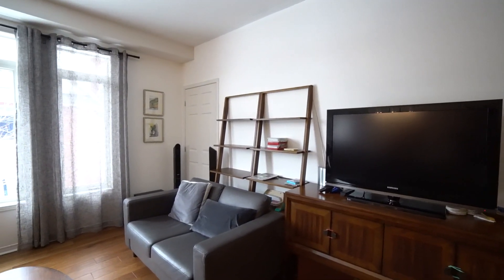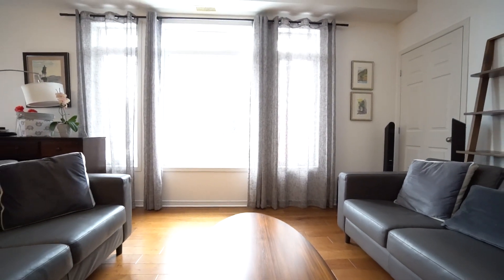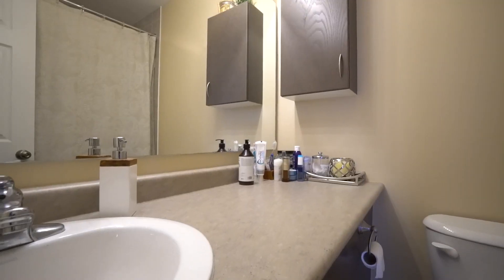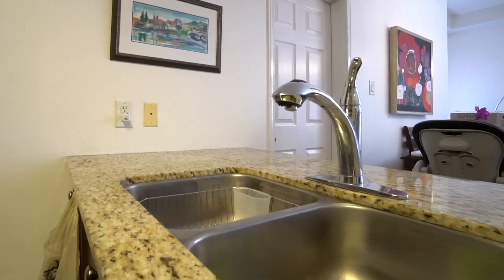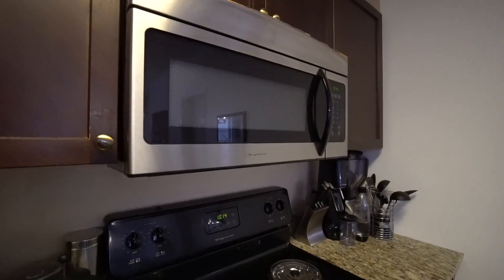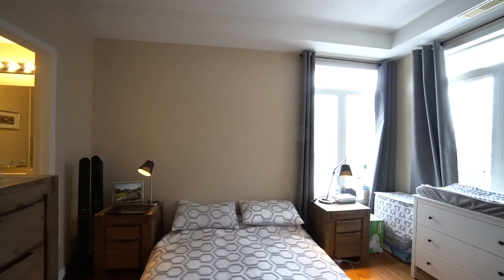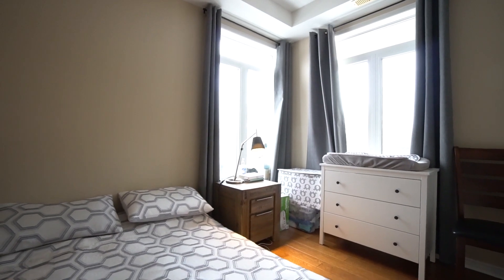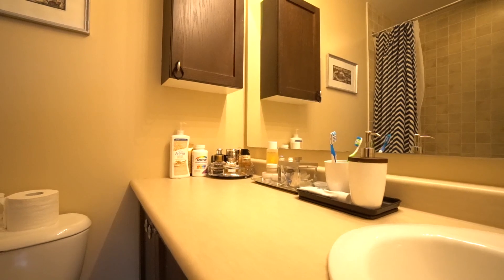Ottawa Real Estate - Vanier, Ottawa - SOLD!!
The Claridge built Kintyre model is 985 sq.ft. and features an open concept living space with two bedrooms and two bathrooms. This condo has been very well maintained and features hardwood and tile floors throughout the living spaces.  Granite counter tops with a breakfast bar, plenty of cabinetry and stainless steel appliances in the very functional kitchen. Master bedroom includes both a walk-in closet and full en-suite bath.  Location is hard to beat with east access to the downtown core, Ottawa University and highway #417.  This unit comes with storage and parking.